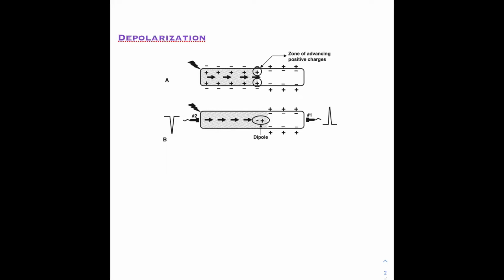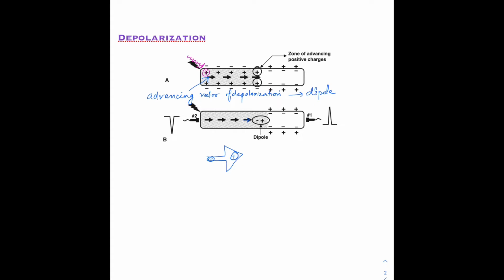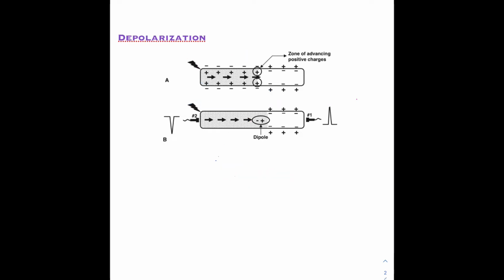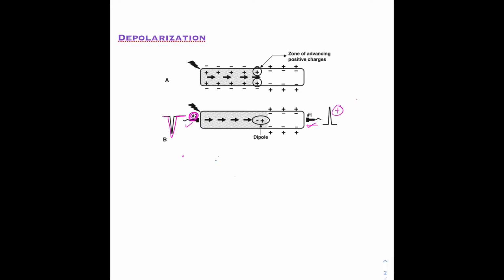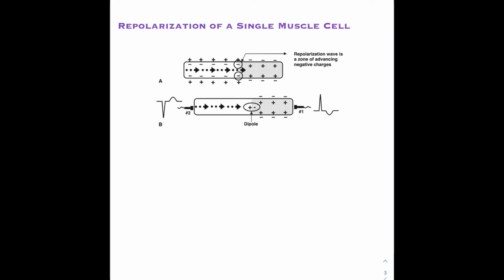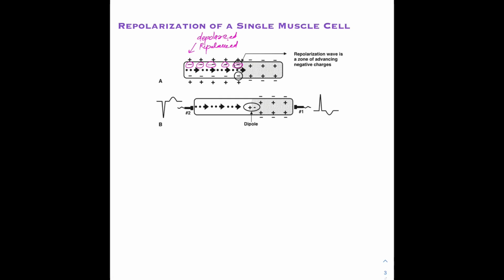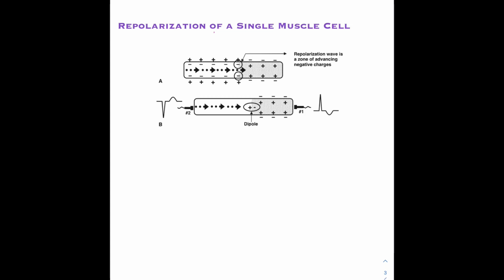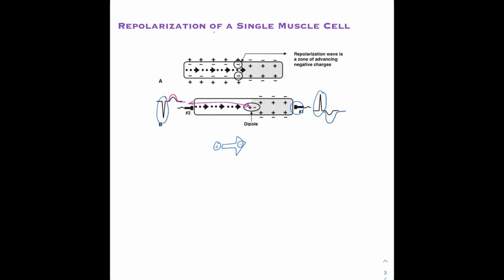ECG: Depolarization & Repolarization PART 2- Basics of the Depolarization and the Repolarization